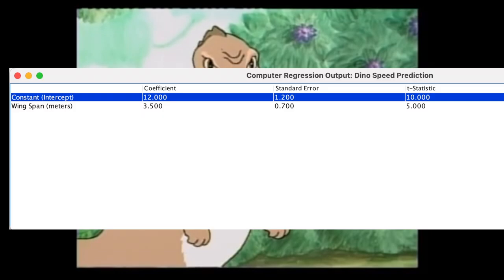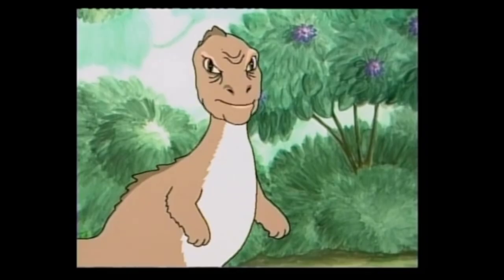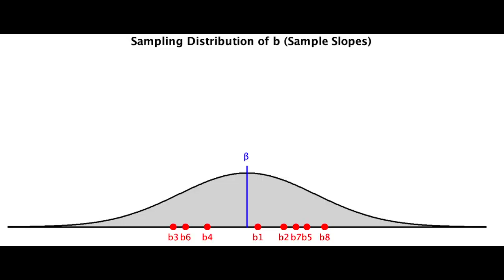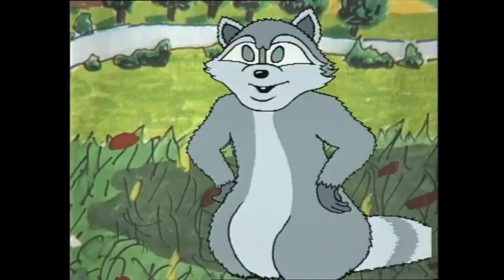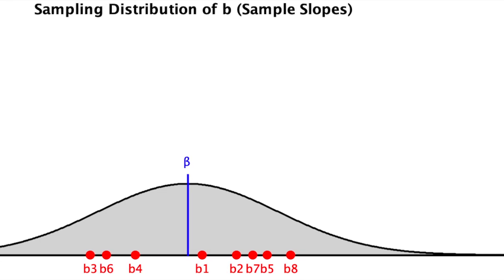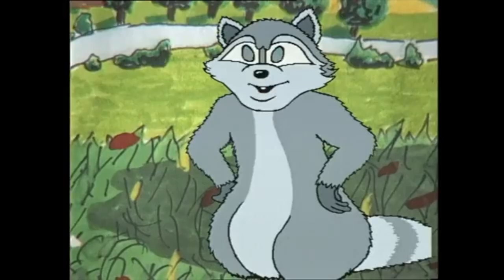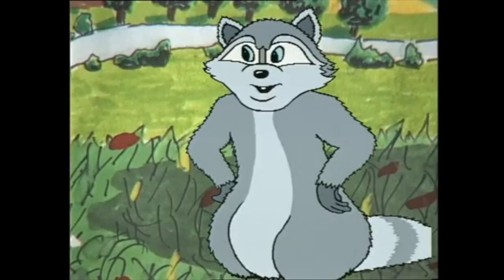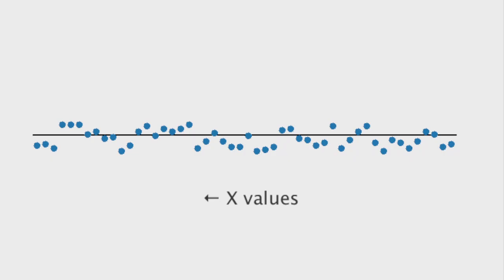Dingo Inference of Regression Line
AP Stats Final Project.
Video rights to Dingo Pictures.
Editing and all voices are done by me.